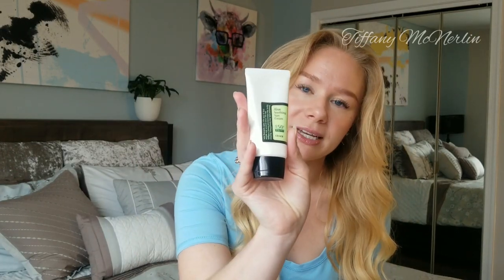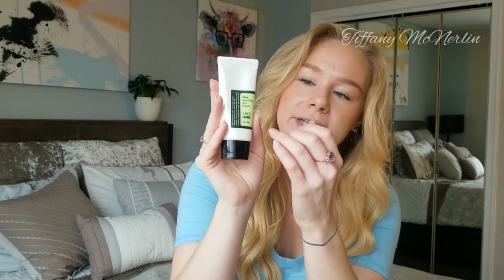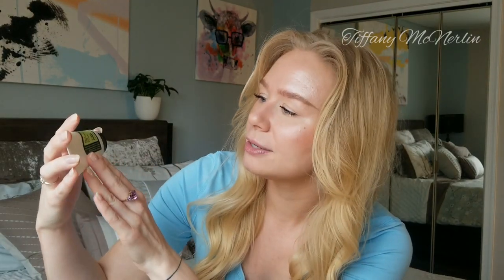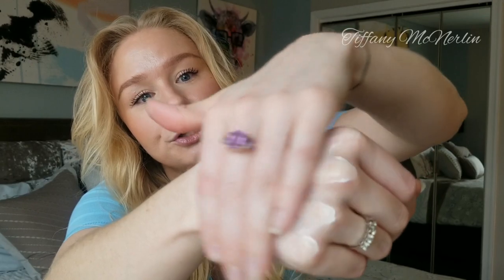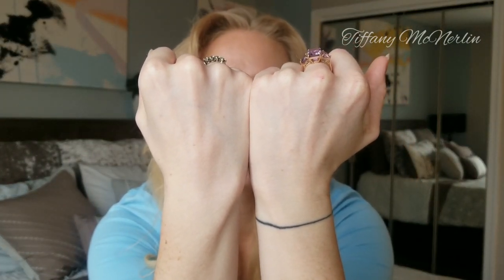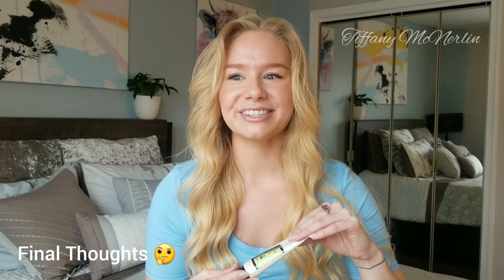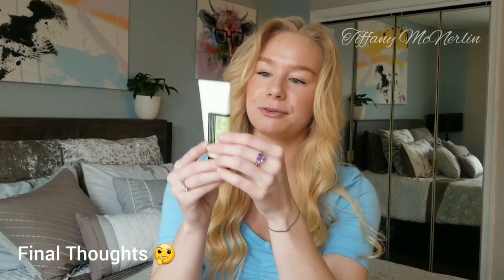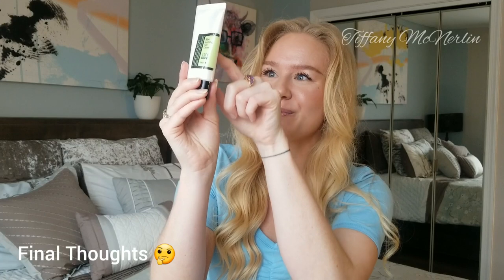COSRX REVIEW | Aloe Soothing Sun Cream, Sunscreen for Dry Skin [Sunscreen Sundays]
COSRX Review on their Aloe Soothing Sun Cream SPF 50+++.  I have been using this product on-and-off for almost a month now, and can finally say that I do recommend it.  Great sun cream for dry skin, sensitive skin (although does contain alcohol and fragrance), and possibly oily skin.  This South Korean sunscreen is definitely one to check out 👍

~introvert living an extroverted life~

P.S. I am not a professional and cannot determine your needs as a consumer.  I am simply sharing my passion for skincare with the world and constantly learning along the way. Let's learn together ✌♡